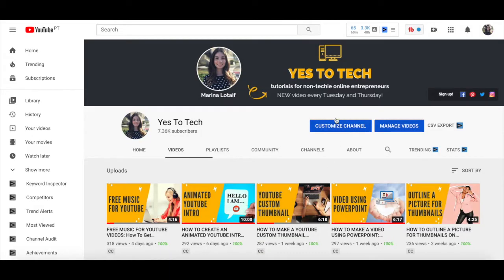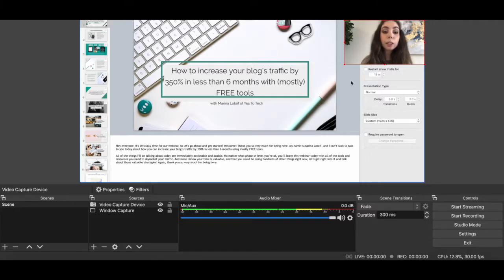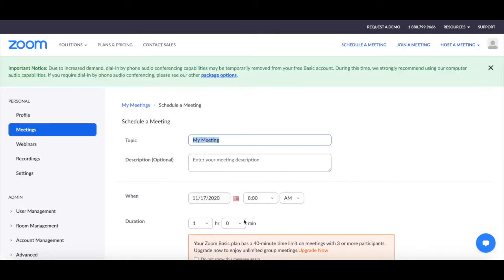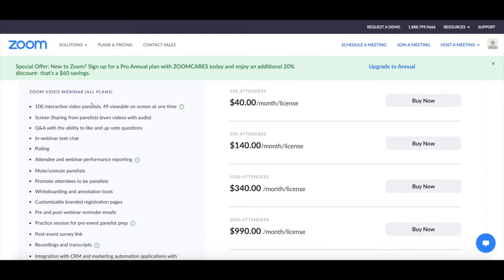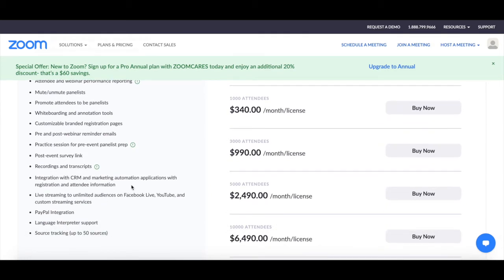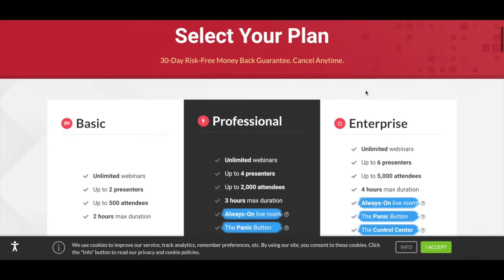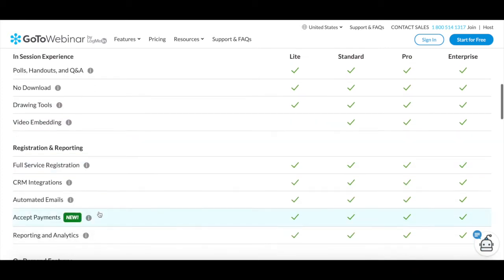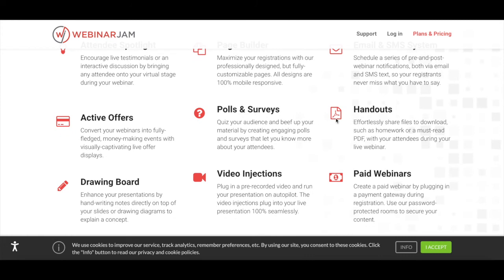BEST WEBINAR PLATFORM: Which Webinar Platform Is Best?